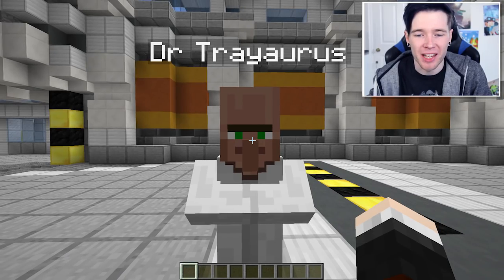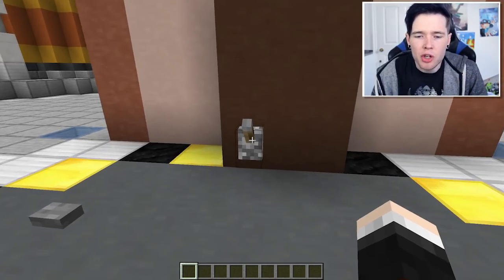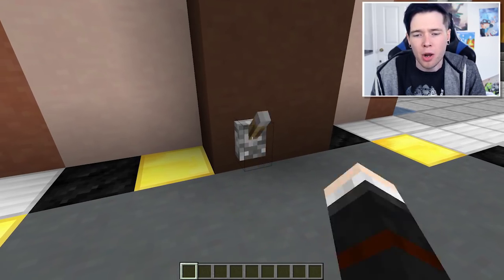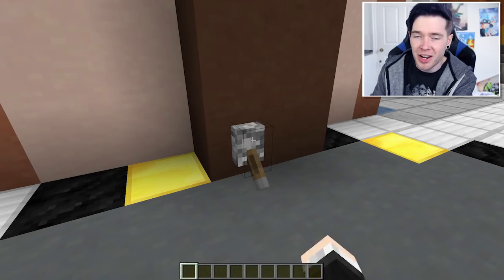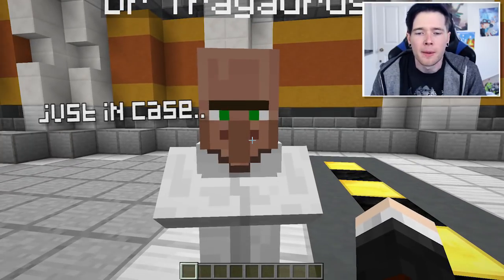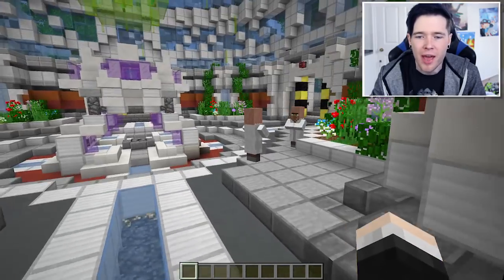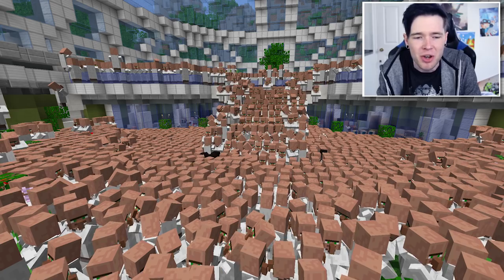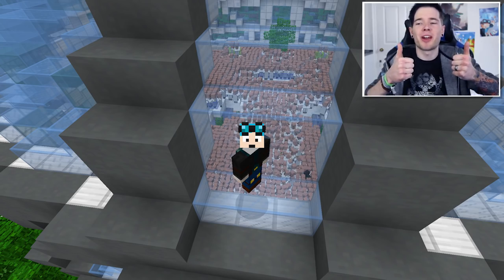1000 TRAYAURUS' EXPERIMENT!!!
1000 TRAYAURUS EXPERIMENT!!!

What would happen if we conducted a Minecraft Experiment to clone Trayaurus ONE THOUSAND TIMES?! Let's find out..

-- Credits --
All titles and images created by TheDiamondMinecart